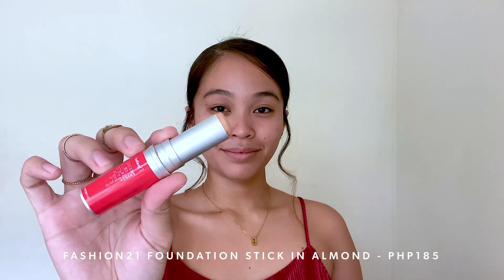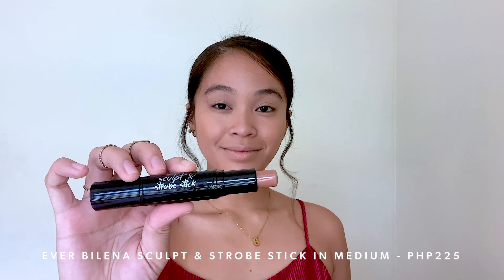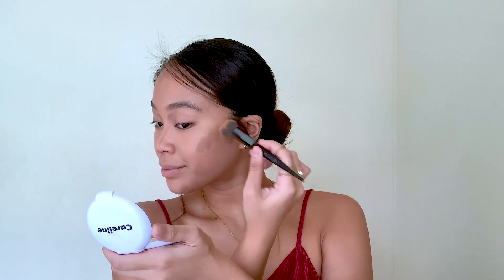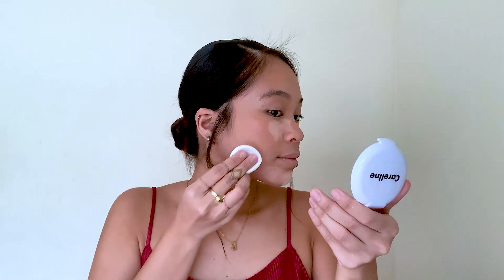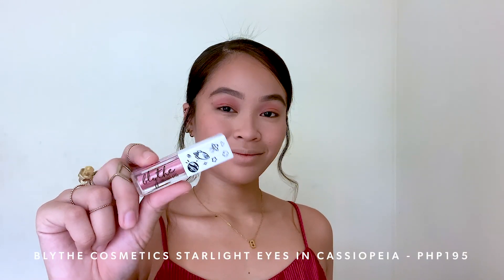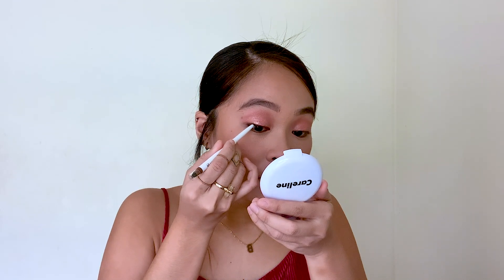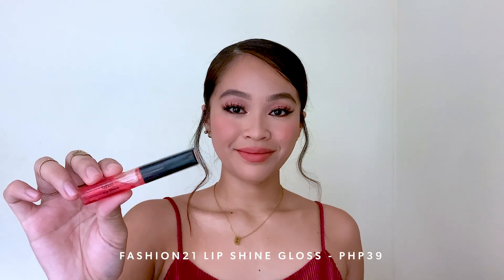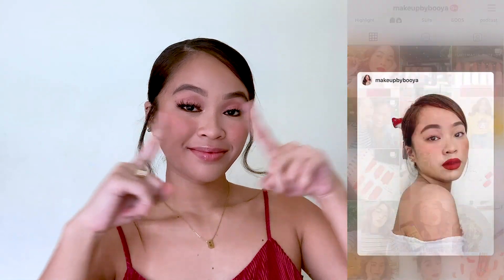300 PESOS PROM GLAM MAKEUP PHILIPPINES | Booya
Here's the most requested tutorial by you guys! I specifically curated beginner-friendly and affordable products (all less than 300pesos) with easy to follow steps so you can feel and look your best in your prom glam. Tag me on Instagram @MakeupByBooya when you do this look!

💋 PRODUCTS USED FOR MY LOOK
• 00:25 FASHION21 FOUNDATION STICK IN ALMOND
• 01:19 EVER BILENA SCULPT & STROBE STICK IN MEDIUM
• 02:47 CARELINE MULTI POT  IN MAGIC SPELL - PHP165
• 02:58 CARELINE OIL CONTROL FACE POWDER IN NATURAL - PHP120
• 03:31 CARELINE BEST BROW LINER IN TAUPE
• 04:07 BLYTHE COSMETICS STARLIGHT EYES IN CASSIOPEIA - PHP195
• 04:38 EB ADVANCE EYE DEFINE EYELINER IN MOCHA
• 05:05 ARTISAN PROFESSIONNEL IN TOUCHE 6470
• 05:57 FASHION21 LIP SHINE GLOSS
🎧 Listen to my podcast - The Hypothetical Podcast Show!